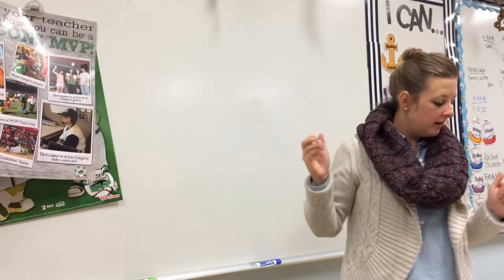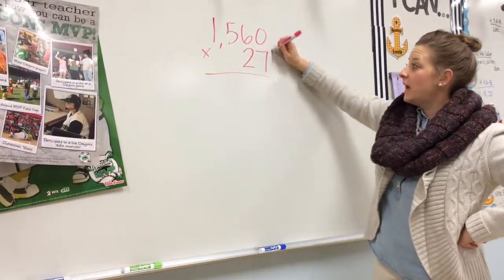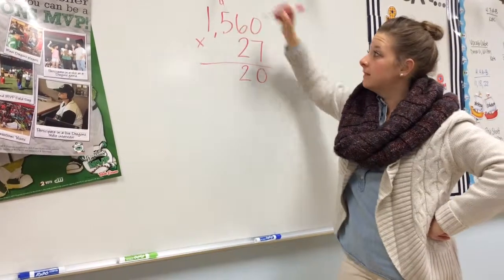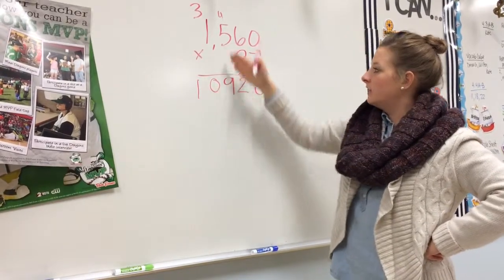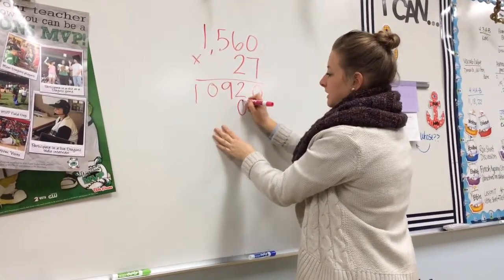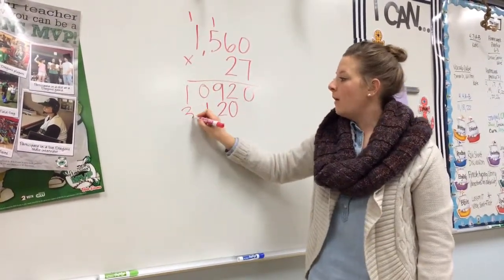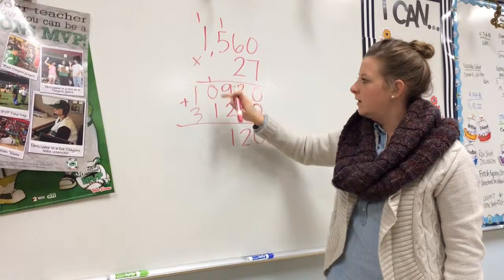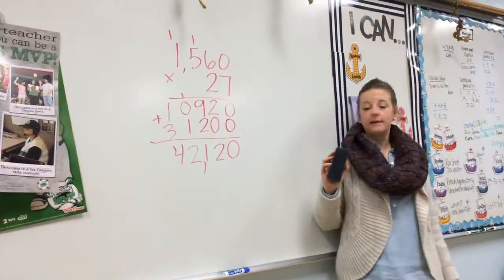Miss Koch Math Lesson 7-7